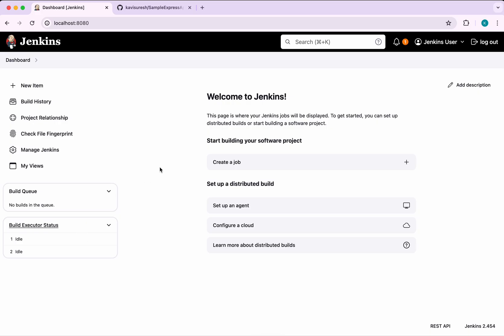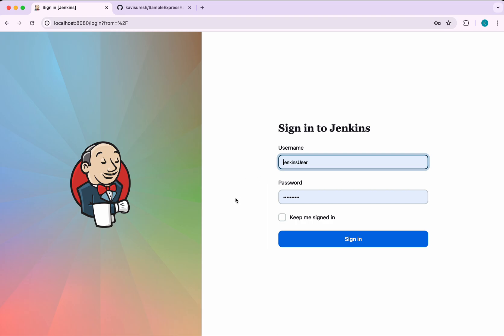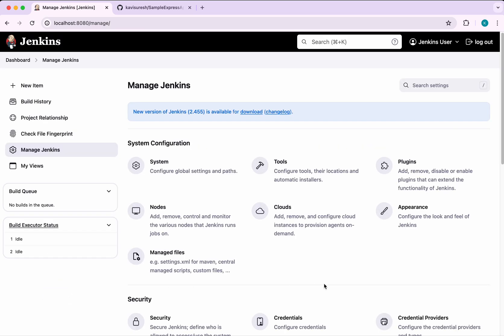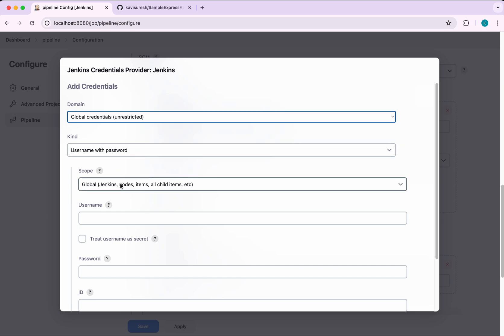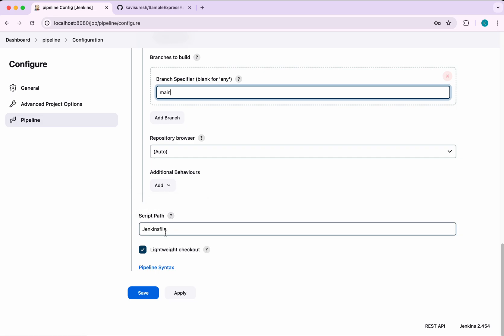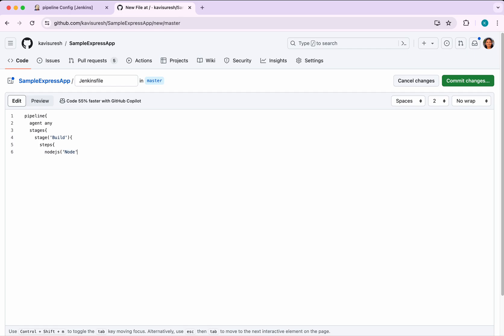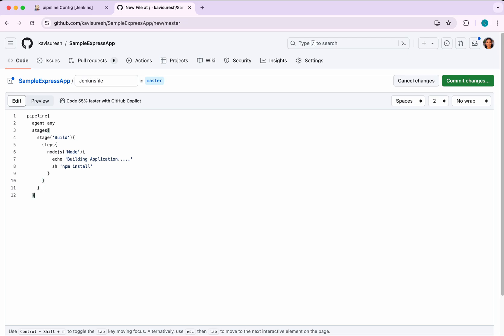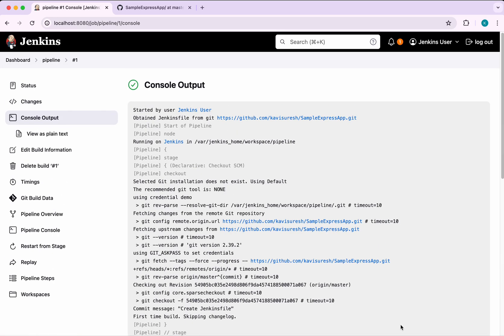Configure NodeJS Build Tool in Jenkins andJenkinsfile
In this video, you will learn how to install NodeJS plugin and  configure NodeJS in Jenkins and add NodeJS wrapper in Jenkinsfile